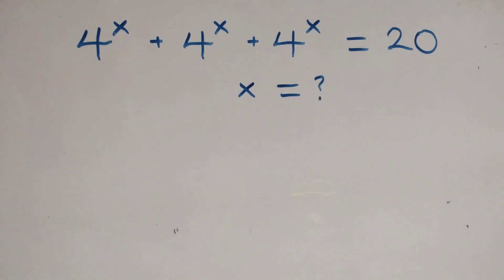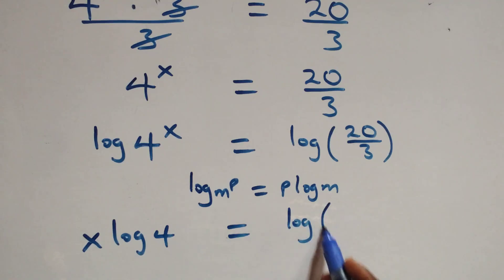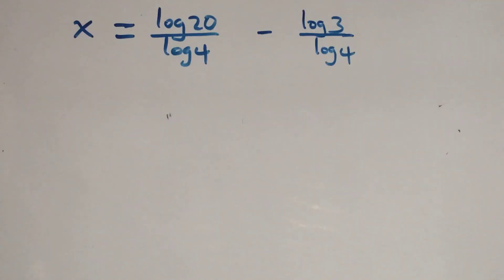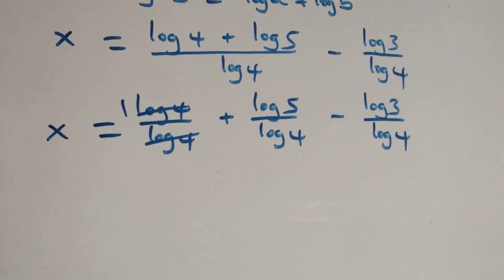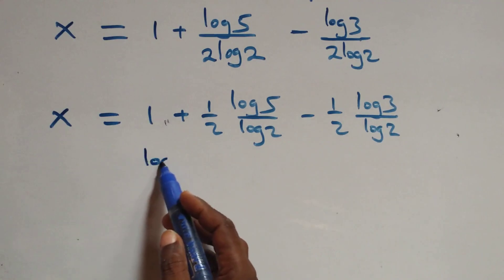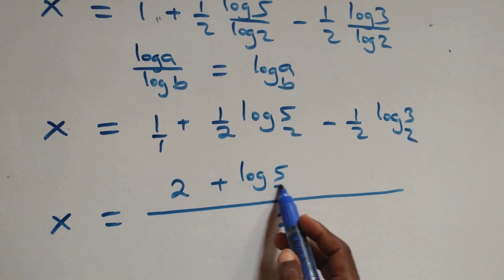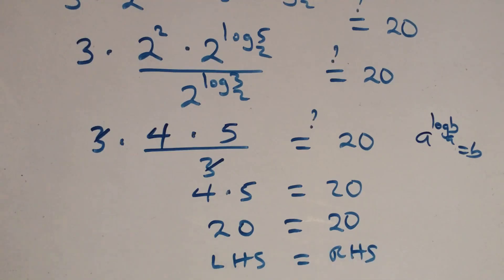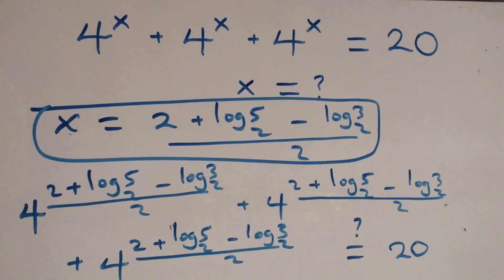Only 1% Solve This! Germany Math Olympiad Problem